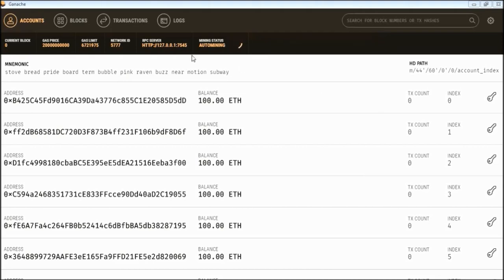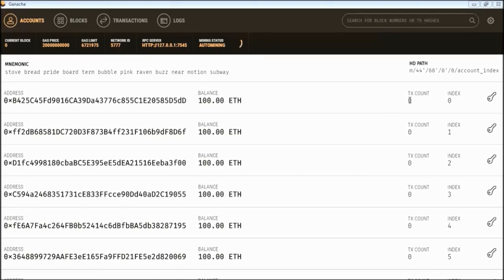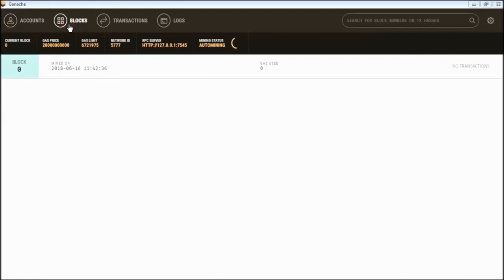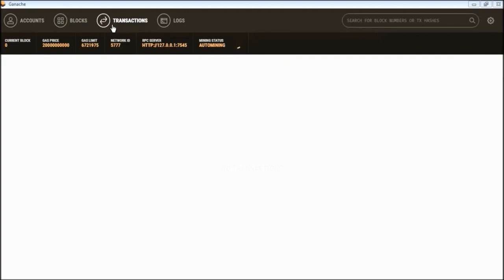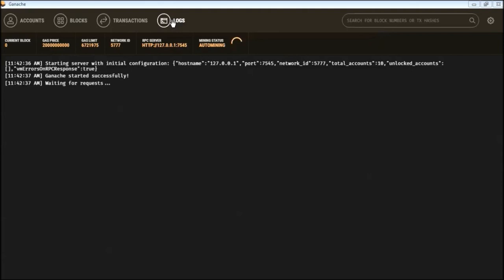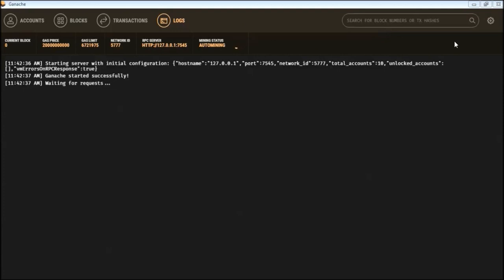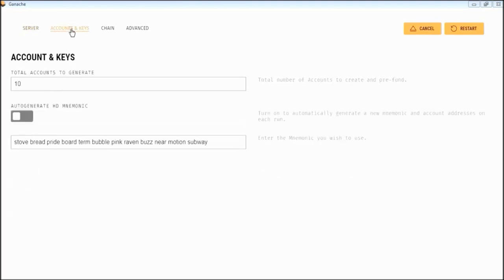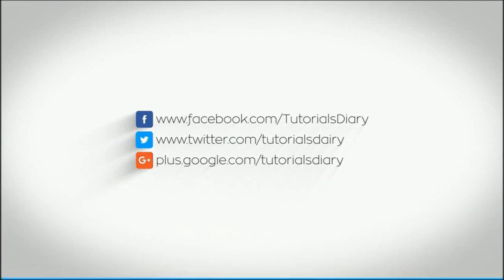Ethereum Setup On Windows- Ganache Blockchain User Interface Overview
This video show gives overview of Ganache blockchain user interface.

Visit below link to see how to install Ganache blockchain on windows.